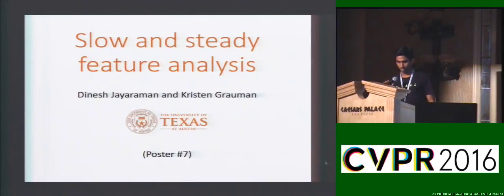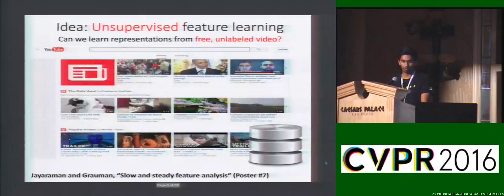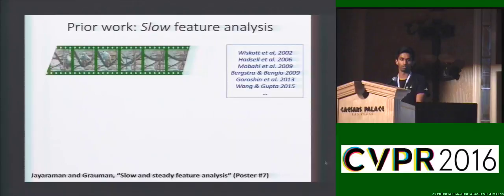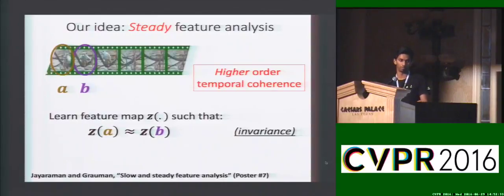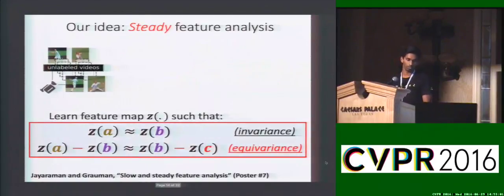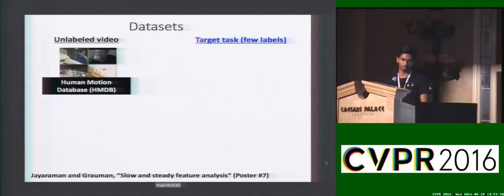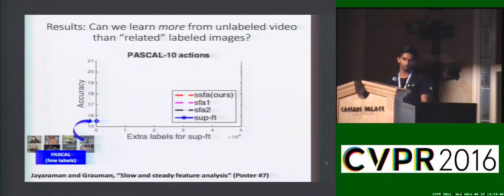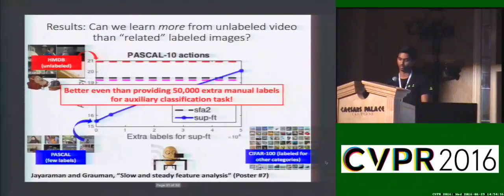Slow and Steady Feature Analysis: Higher Order Temporal Coherence in Video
This video is about Slow and Steady Feature Analysis: Higher Order Temporal Coherence in Video